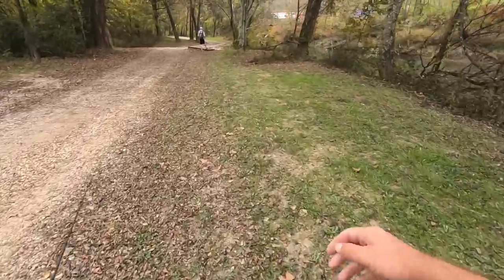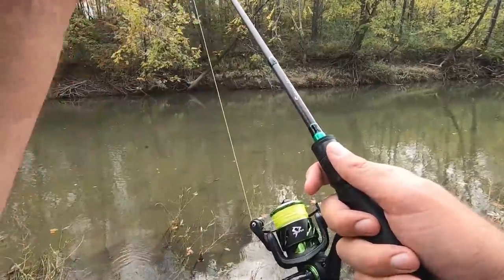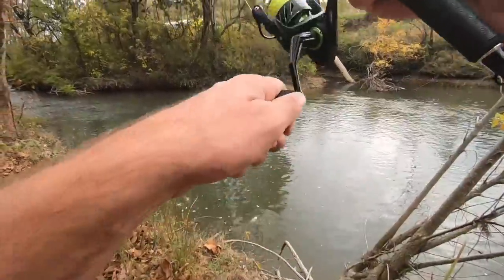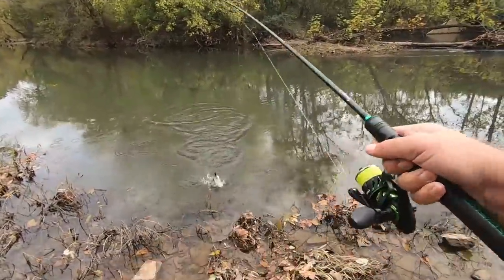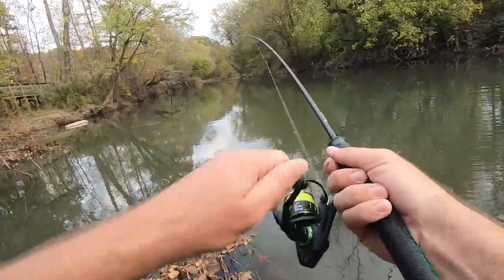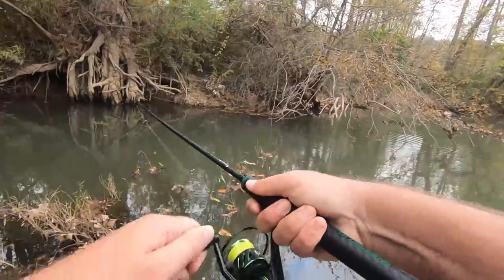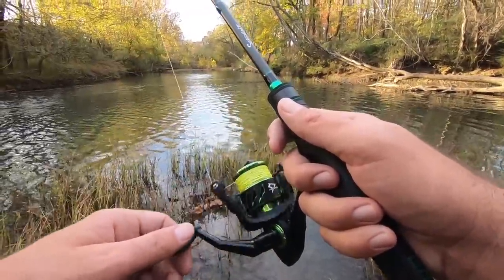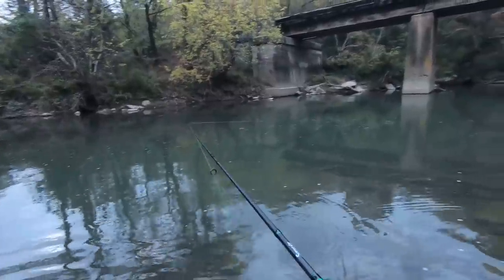Are The ROCK Bass HUNGRY? North Georgia Creek Fishing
Went to a good creek to try out a new fishing setup I had, not really thinking the fish would be biting. A couple hours of fishing turned into a pretty productive little trip.
Location- Ringgold GA

Piscifun Serpent 2 piece Medium 6-10
Piscifun viper X
Piscifun 12 lb braid
Nikko Craw

CAMERA
gopro hero 7 black